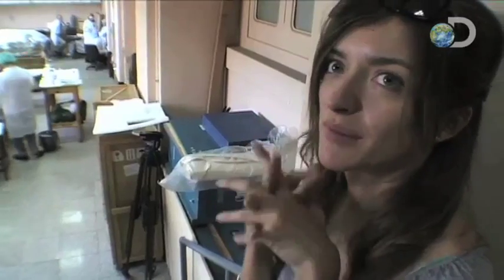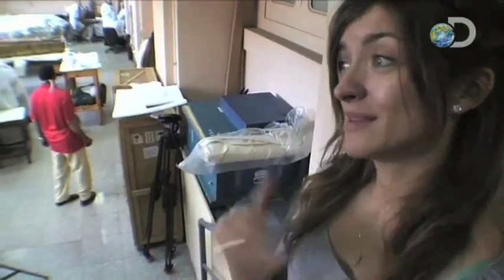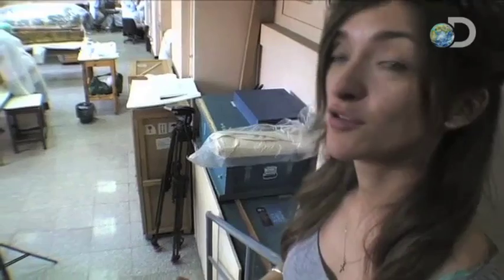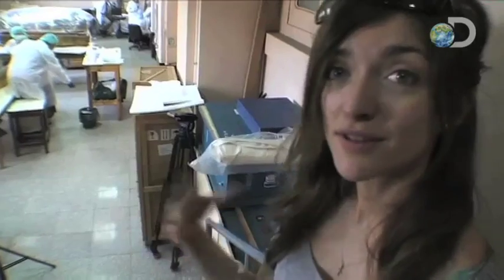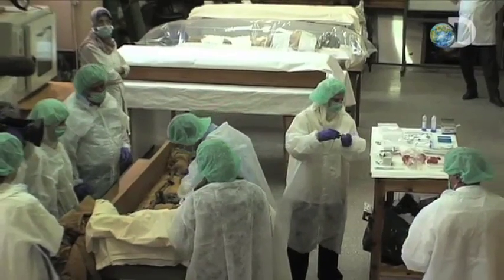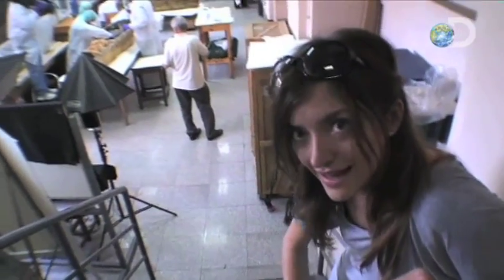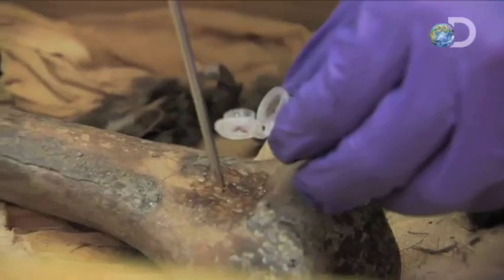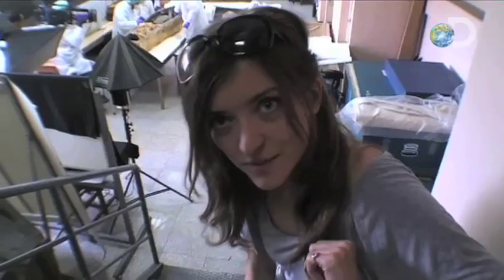King Tut Unwrapped - DNA Extraction | Behind the Scenes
Tune in for the dramatic conclusion of King Tut Unwrapped Monday at 8PM E/P.

King Tut Unwrapped, producer, Abigail Harper offers a behind the scenes glimpse at the complicated process of shooting and extracting ancient DNA.